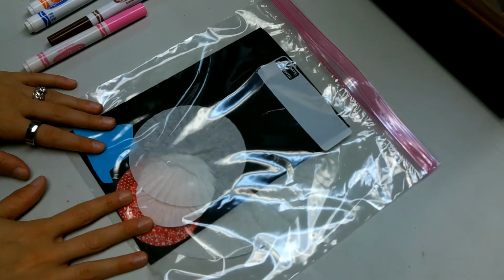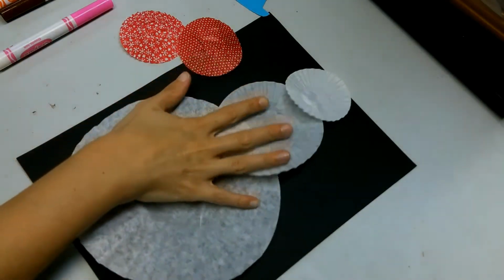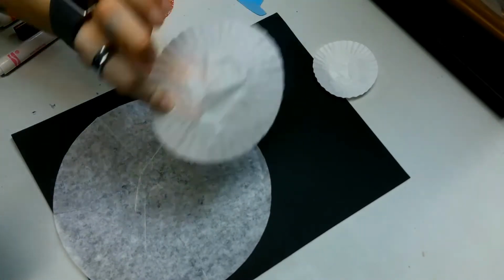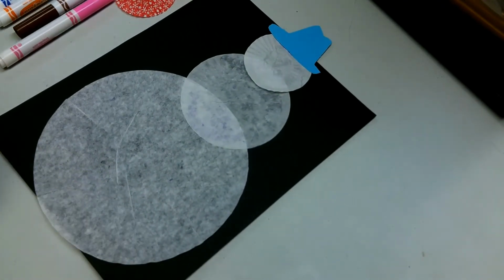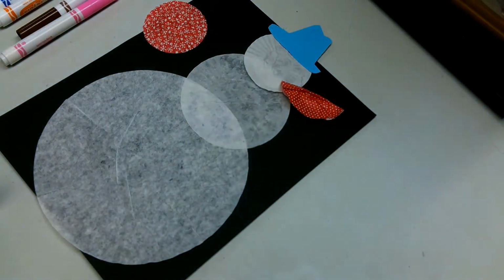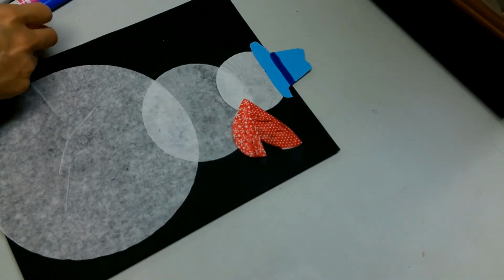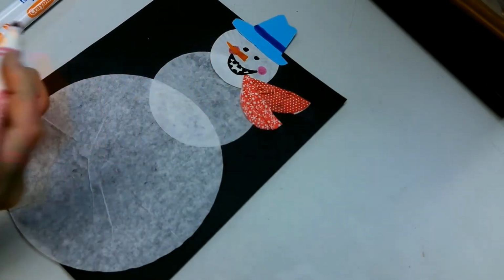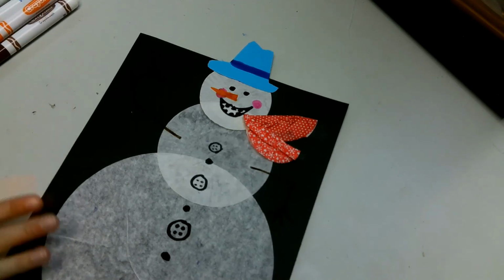Snowman Craft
Join us for online stories, songs, crafts, and fun on Zoom on Tuesdays at 10 a.m. & 4 p.m.

Free craft kits available at the library, while supplies last. Craft instruction video will be posted on the library's Facebook and YouTube the following day.